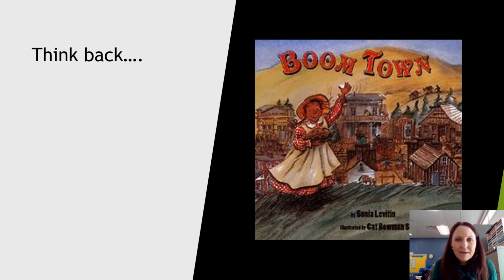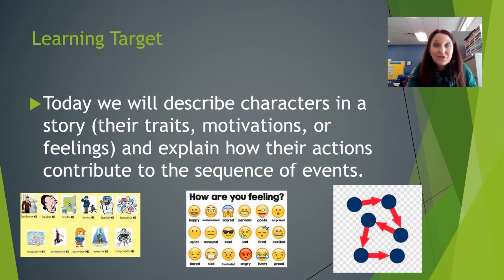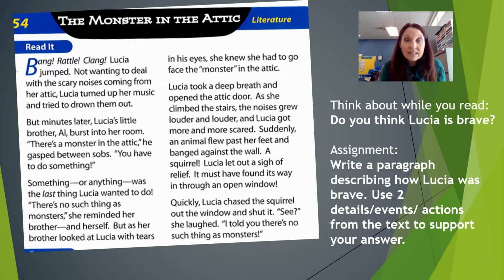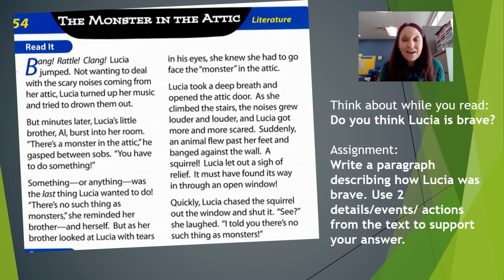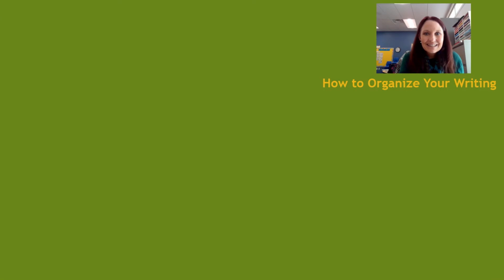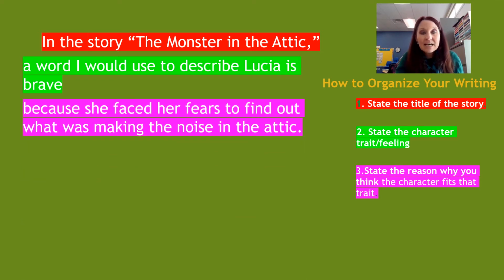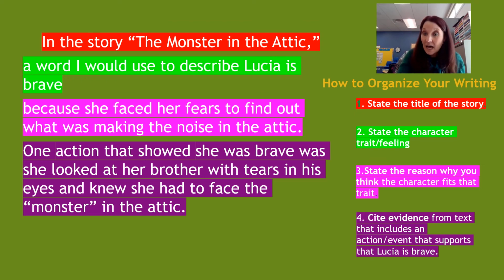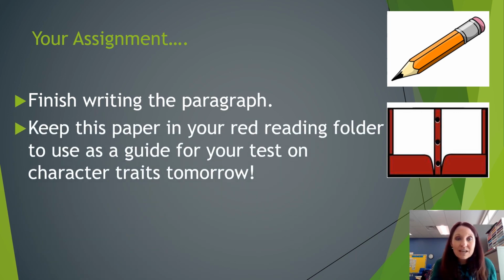Monster in the Attic Character Traits